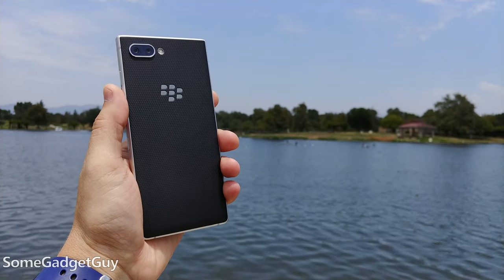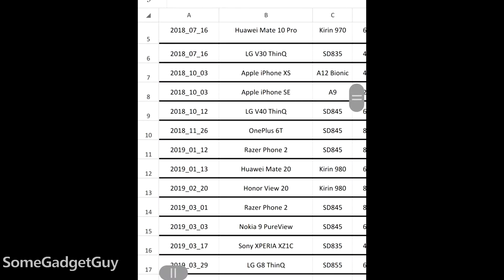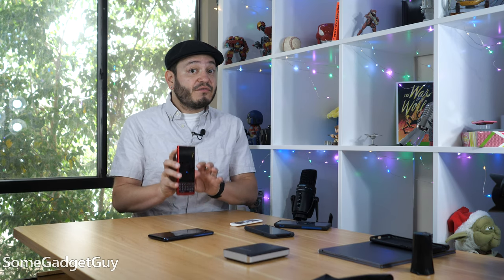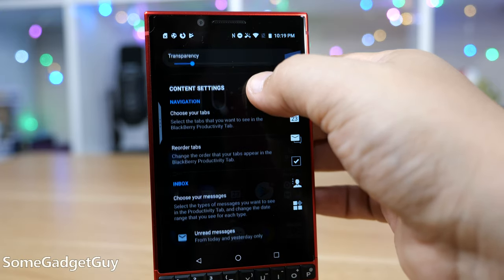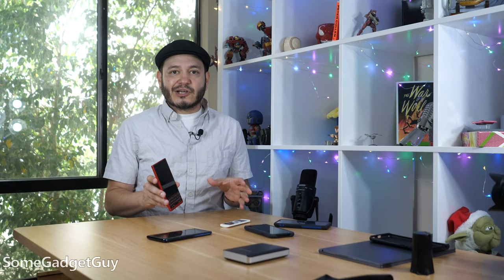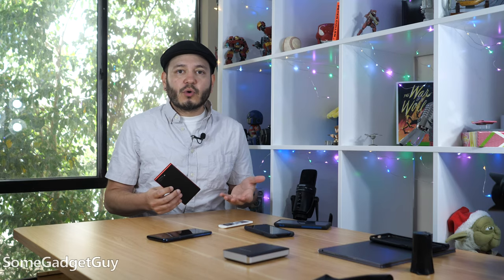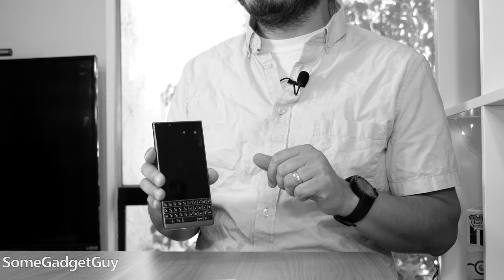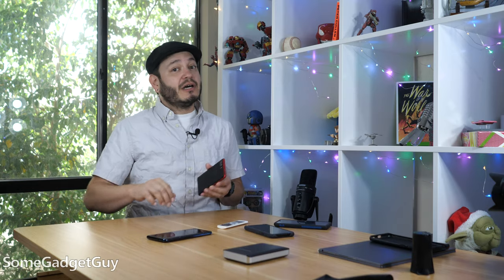Blackberry Key2 in 2019: Still the communicator king?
We're still hoping to hear word of a Key 3, but if you want a phone with a keyboard, the Key 2 still reigns supreme. How has the phone aged? Should we be concerned about the mid-range chipset? And what's up with the pricing on the Red Key 2? Let's take a look!